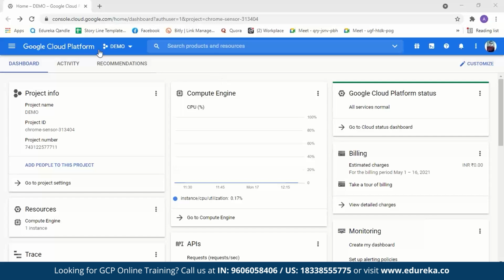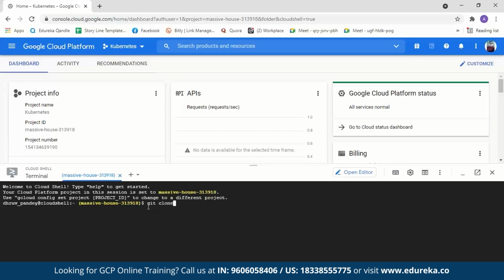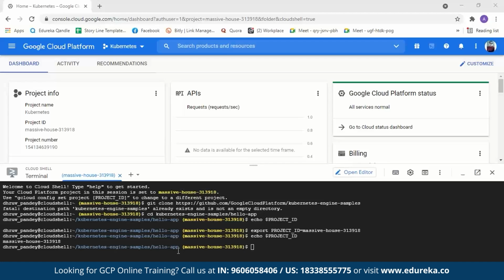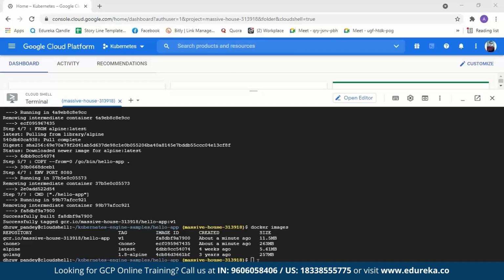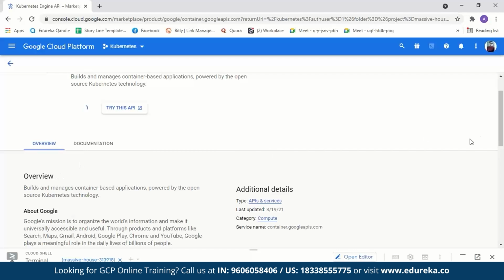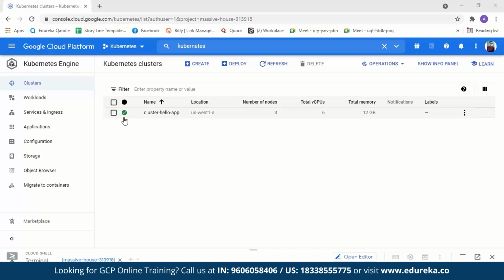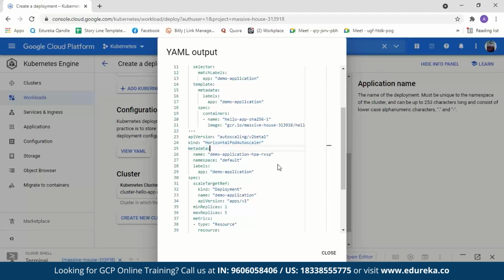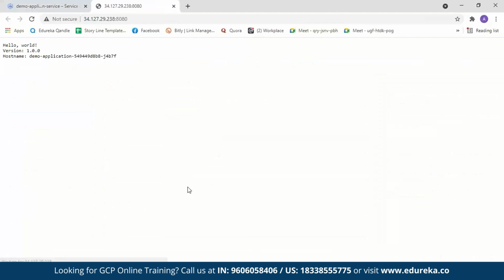Google Kubernetes Engine Tutorial | GCP Training | Edureka | GCP Rewind - 3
This Edureka video on '𝐆𝐨𝐨𝐠𝐥𝐞 𝐂𝐥𝐨𝐮𝐝 𝐈𝐝𝐞𝐧𝐭𝐢𝐭𝐲 𝐚𝐧𝐝 𝐀𝐜𝐜𝐞𝐬𝐬 𝐌𝐚𝐧𝐚𝐠𝐞𝐦𝐞𝐧𝐭' will give you an overview of Identity and Access Management in Google Cloud Platform and will help you understand various important concepts that concern  Google Cloud Identity and Access Management  with practical implementation.

00:00 Introduction
00:42 Agenda
01:06 What is Google Cloud Platform
02:07 GCP Service Domains
04:15 What is Google Kubernetes Engine
07:40 Benefits of Google Kubernetes Engine
09:42 DEMO: Deploy a Containerized Web App on GCP